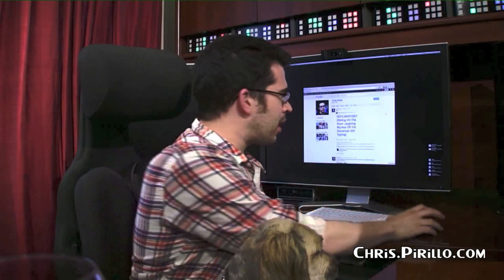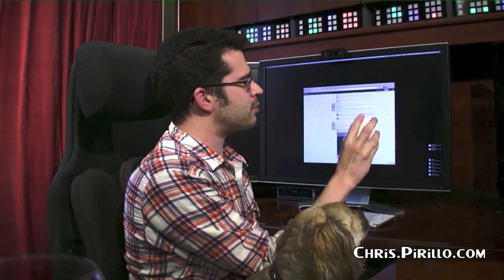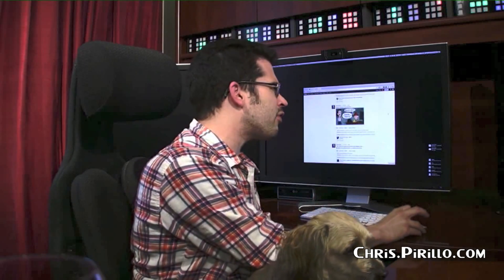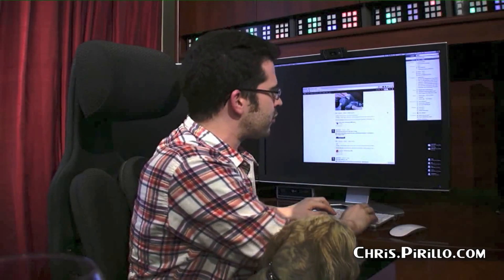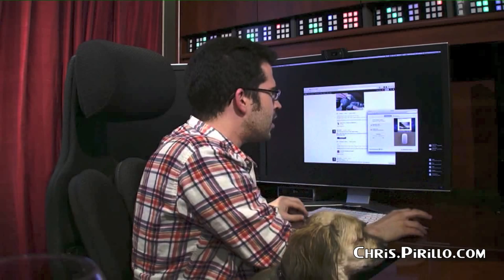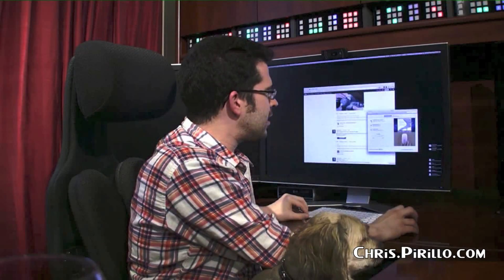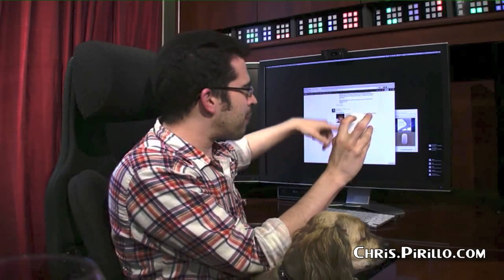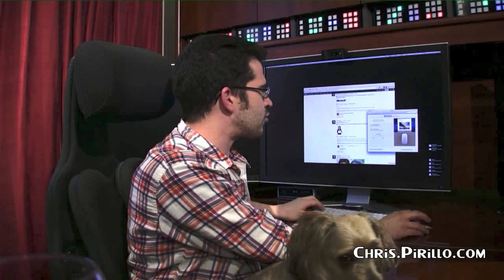How to Change or Reverse Scroll Direction in Mac OS X 10.7 Lion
Mac OSX Lion is out, and one of the most obvious changes new users are experiencing is a reversal in the direction their mouse scrolls. Up is down, down is up. This can be quite annoying if you (like most people) are used to the idea of moving your finger down to scroll down and up to go up.

There is a way to fix this, and thankfully it's fairly simple.